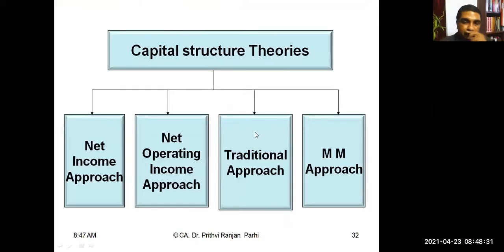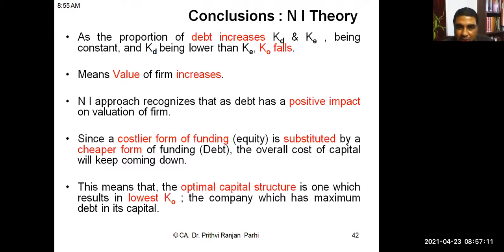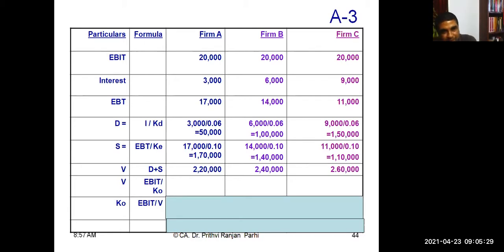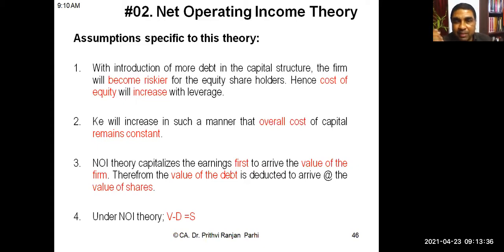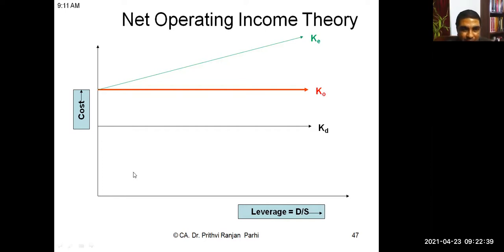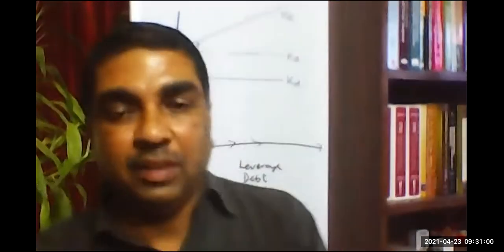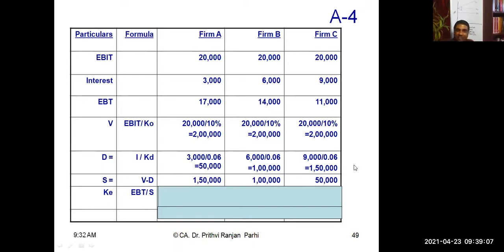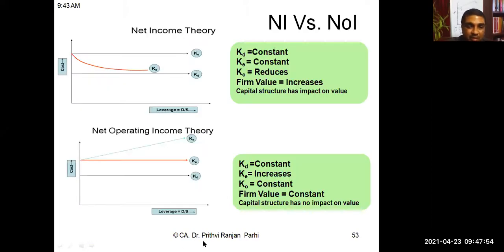Capital Structure Theories Part 2 (2021)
Classroom  Deliberations Capital Structure Theories Part 2  (2021)